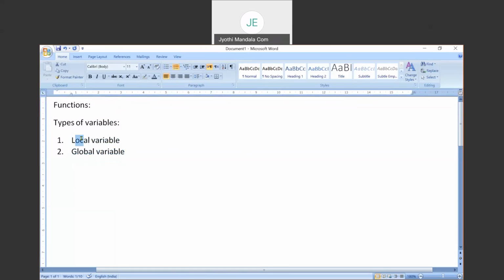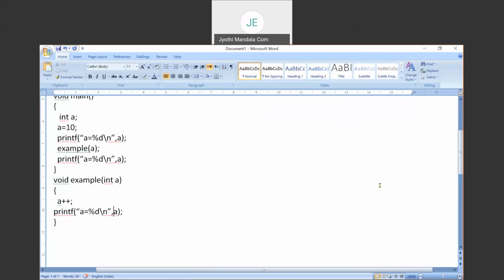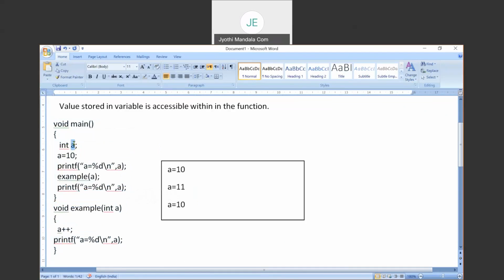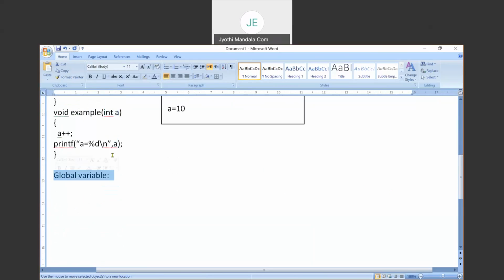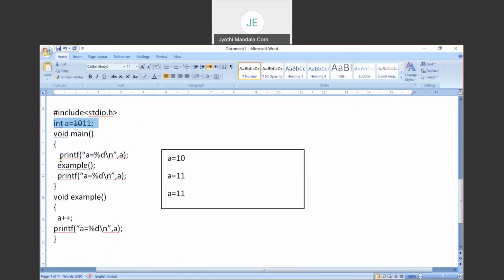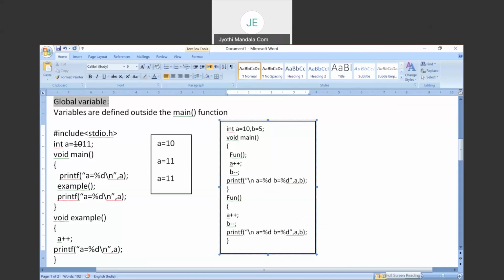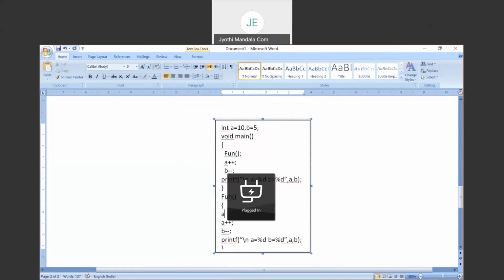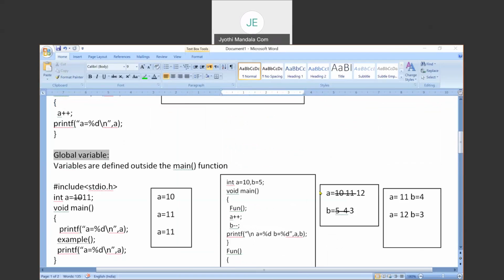C Programming: Lecture #36: Local and Global Variables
Hello Everyone,
 In this lecture #36 U can learn about Local and Global Variables that are used in functions.
Learn the following courses:
Good Luck!!!